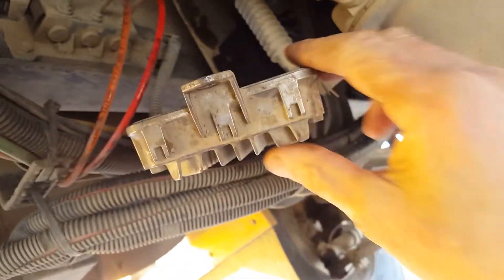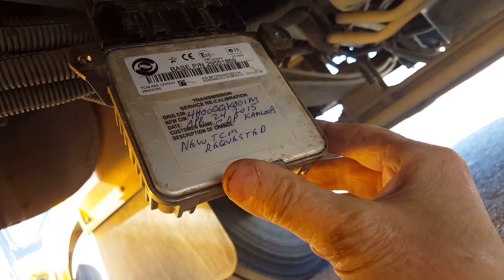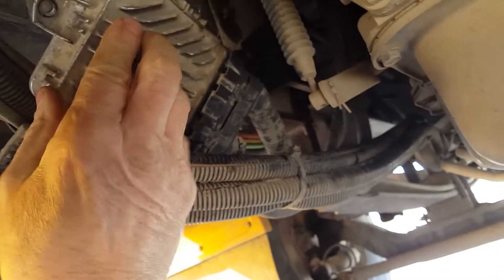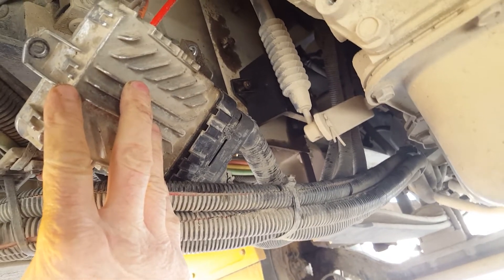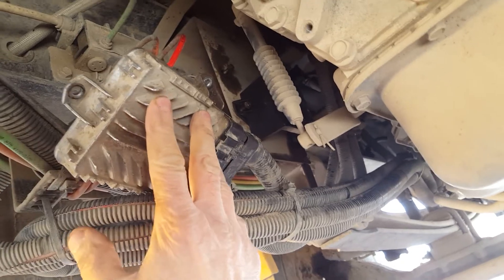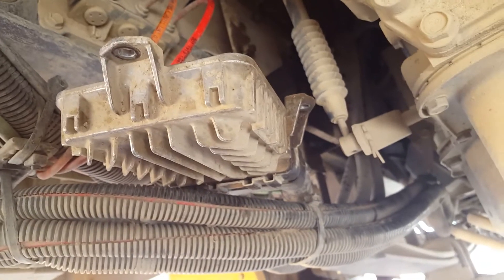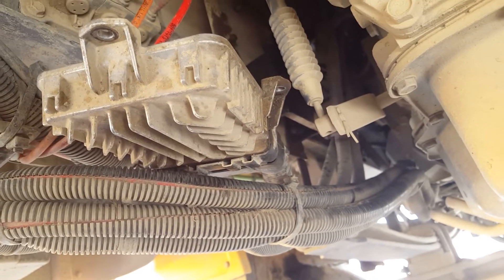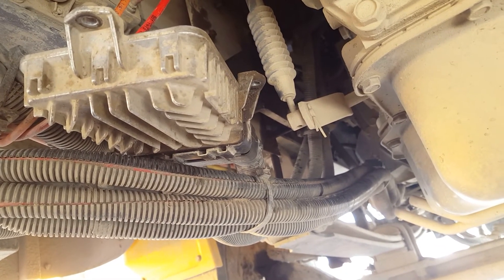Allison Automatic Transmission Control Unit Reprogramming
The Allison 2500 automatic transmission control unit.